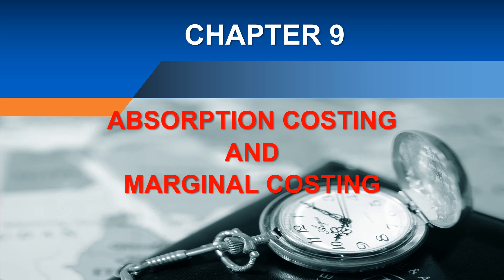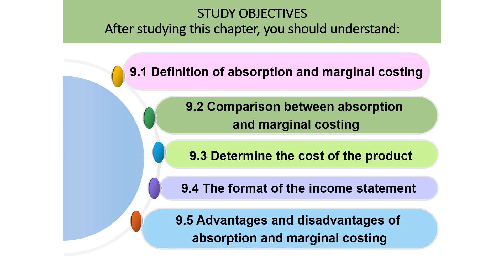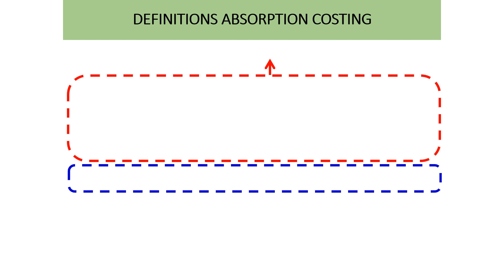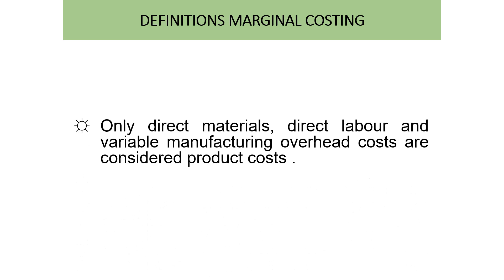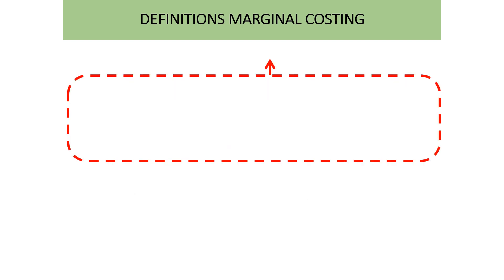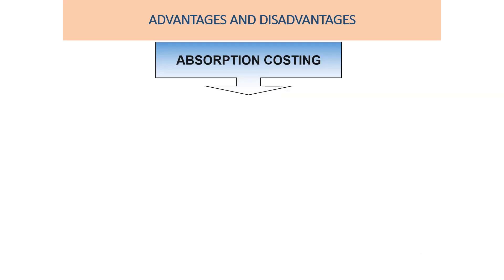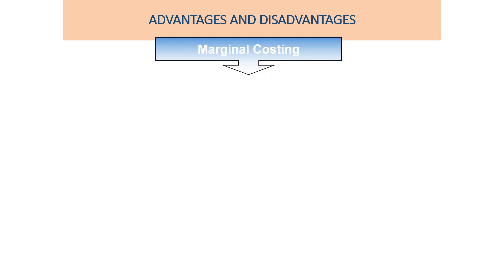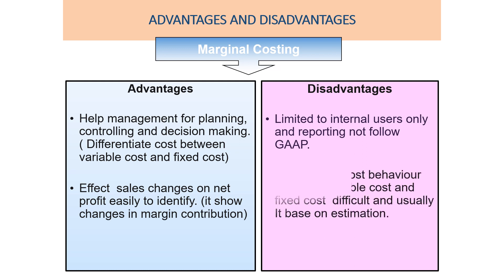TOPIC 9 : ABSORPTION COSTING AND MARGINAL COSTING - PART 1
Creator: Kolej Matrikulasi Kelantan